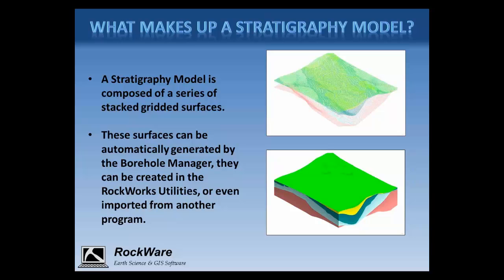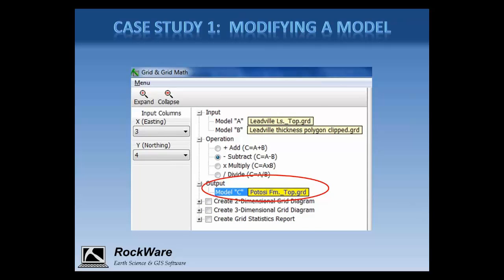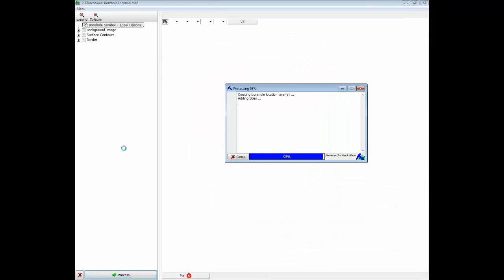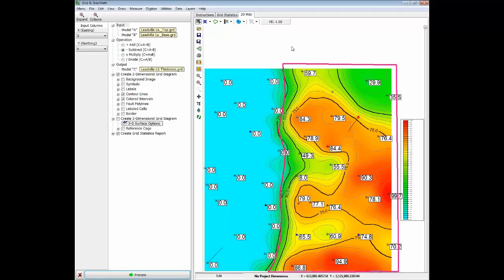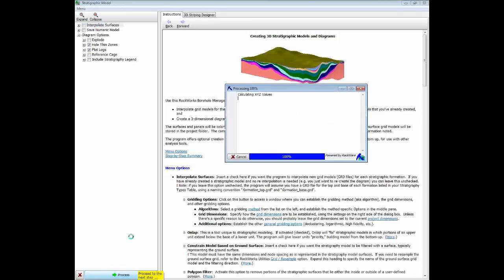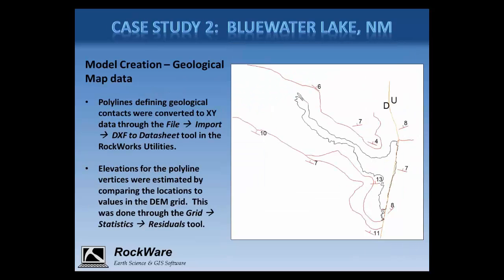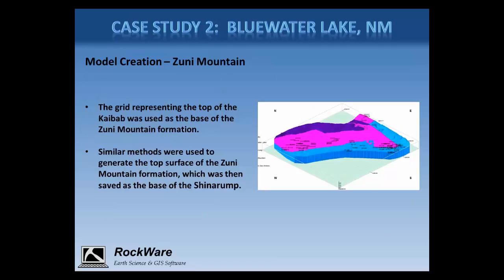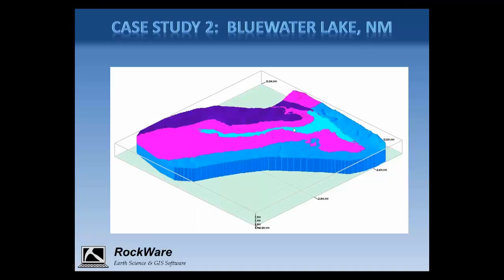(RWW 14) RockWorks: Borehole Manager - Advanced Stratigraphic Modeling Tools (RockWorks15 Webinar)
Advanced Stratigraphy Modeling tools in RockWorks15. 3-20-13.